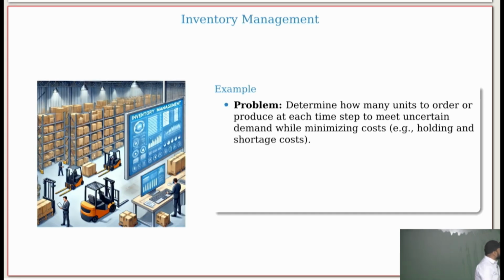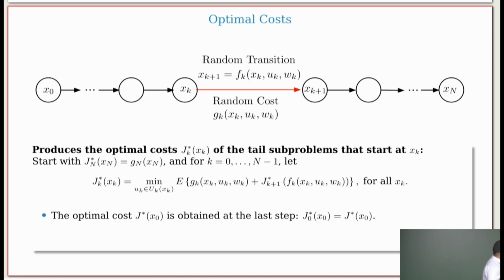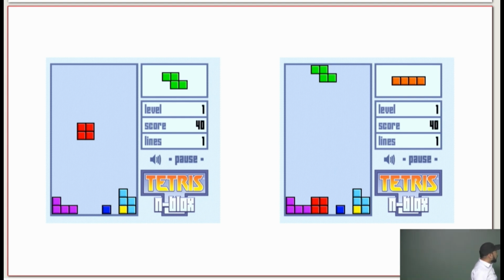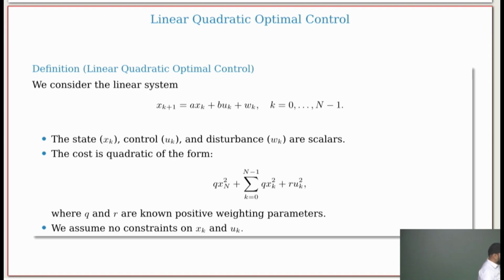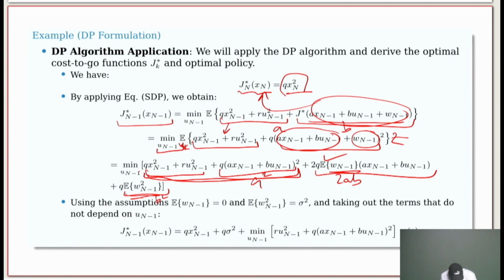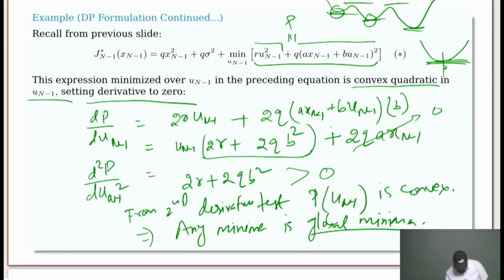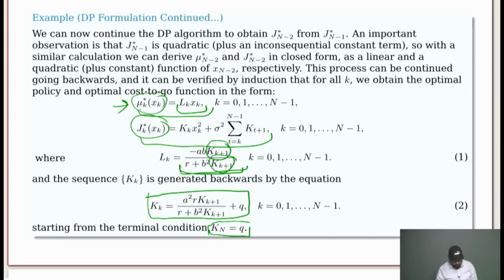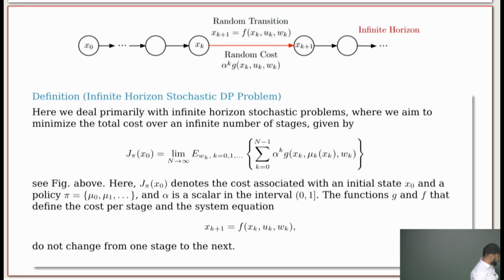Lecture-03 (HD): Dynamic optimisation and RL